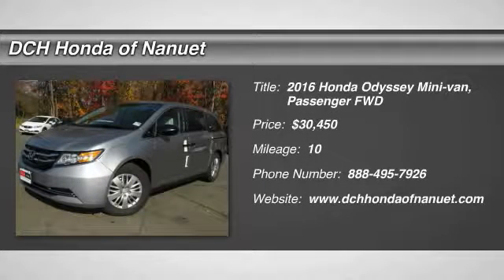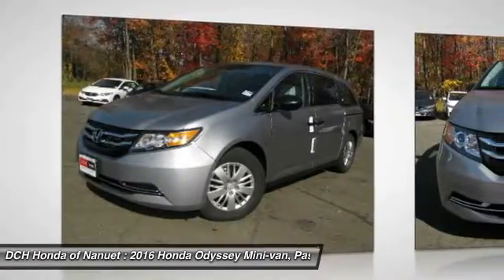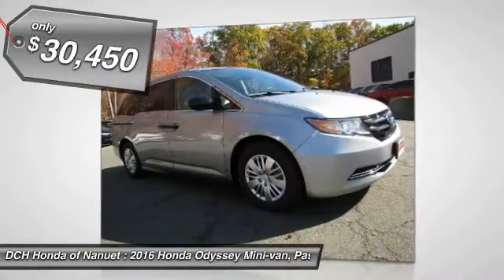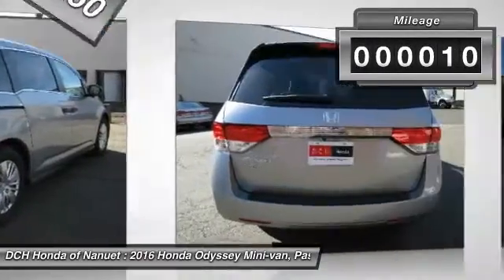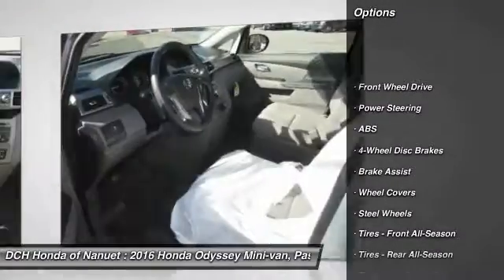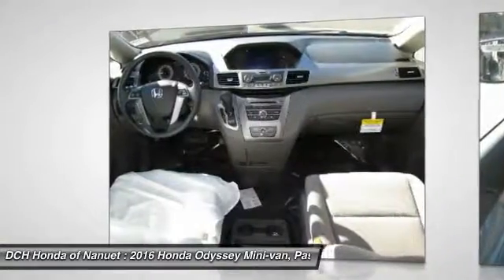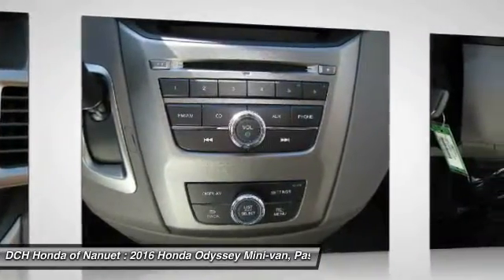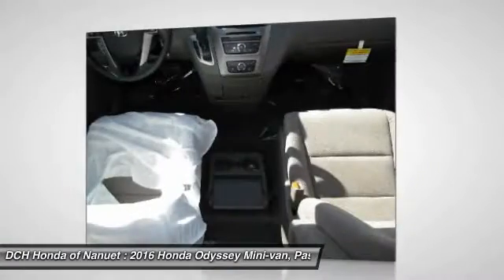2016 Honda Odyssey HN62255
2016 HONDA ODYSSEY Nanuet, NY
Stock# HN62255

BACK-UP CAMERA, BLUETOOTH, MP3 Player, CHILD LOCKS, 3RD ROW SEAT, KEYLESS ENTRY, 27 MPG Highway, . The Honda Odyssey has a wide, low stance with a modern aerodynamic feel. Its fresh, angled lines, combined with updates to its front end, grille, and rear taillights result in a bold design. Take into consideration its great records for reliability and safety combined with fact that it is enjoyable and comfortable to drive, and this is one vehicle should not be missed. Depending on the trim level you select, it can seat up to 8 passengers. The third row seats are split, and each seat can fold flat into the floor. The outside seats in the second row can slide towards the walls, so that three child safety seats can fit next to one another. The Multi-Function 2nd-Row Center Seat, on EX trims and above, can either fold forward to become a center console or slide forward 5.5 inches to enable a child seat to be closer to the driver and front passenger. Powering the Odyssey is a 3.5L V6 engine, with 248 hp. The base Odyssey, comes standard with such items as a rearview camera, an AM FM CD Radio with 7 speakers and a color 8-inch interface screen, Bluetooth connectivity, and power front seats. Higher trims come with features like power sliding doors, LaneWatch camera system, navigation, 3-zone climate control, leather, and a power lift tailgate. The top-of-the-line Touring Elite trim gives you things like the amazing Honda DVD Ultrawide Rear Entertainment System, and a premium 12 speaker sound system with surround sound. The Touring Elite also gives you the convenience of the innovative HondaVac, which is a vacuum cleaner integrated with the car to help fight day-to-day messes, also available on the new for 2016 Special Edition model.